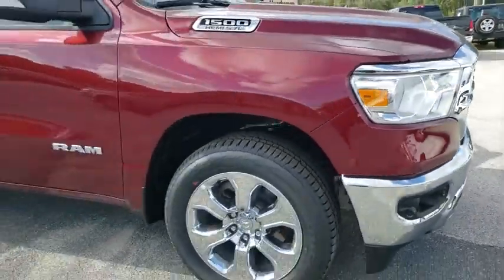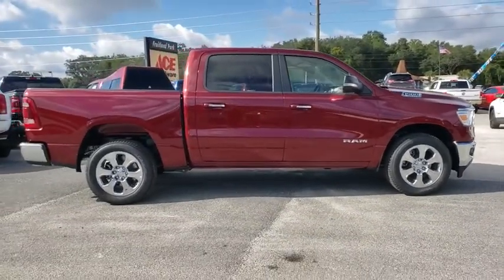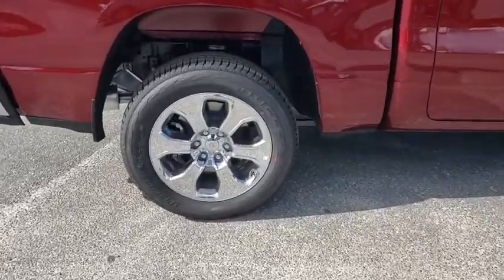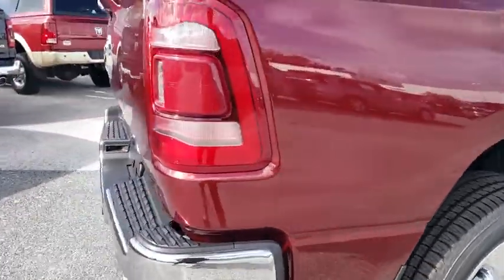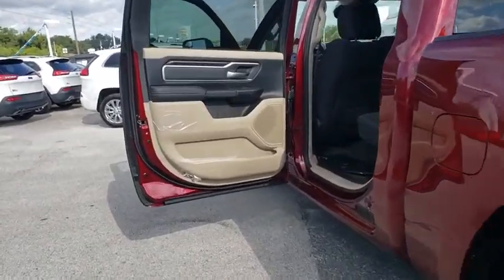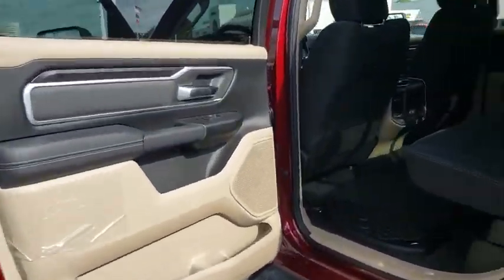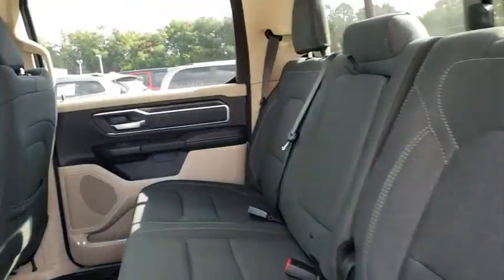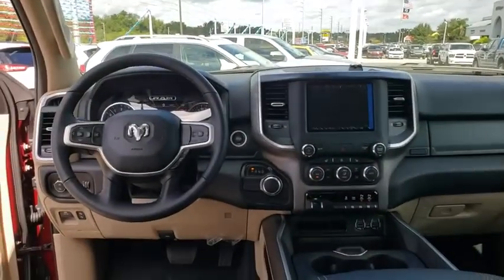2020 Ram 1500 Ocala, The Villages, Mount Dora, Clermont, Leesburg, FL 20145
Delmonico Red Pearlcoat New 2020 Ram 1500 available in Ocala, Florida at Bill Bryan Chrysler Dodge Jeep. Servicing the The Villages, Mount Dora, Clermont, Leesburg, FL area.
2020 Ram 1500 BIG HORN 4X2 CREW CAB 5'7 - Stock#: 20145 - VIN#: 1C6RREFT3LN157984

Price includes: $2,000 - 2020 National Retail Consumer Cash 20CL1. Exp. 10/31/2019, $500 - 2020 Retail Bonus Cash 20CLA1. Exp. 10/31/2019, $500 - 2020 Big Horn/Lone Star Retail Bonus Cash 38CL6. Exp. 10/31/2019
TRANSMISSION: 8-SPEED AUTOMATIC (8HP75),3.92 REAR AXLE RATIO,RADIO: UCONNECT 4 W/8.4 DISPLAY,QUICK ORDER PACKAGE 25Z BIG HORN  -inc: Engine: 5.7L V8 HEMI MDS VVT  Transmission: 8-Speed Automatic (8HP75)  Steering Wheel Mounted Audio Controls,GVWR: 6 900 LBS  (STD),DELMONICO RED PEARLCOAT,PARKSENSE FRONT/REAR PARK ASSIST W/STOP,115V AUXILIARY POWER OUTLET,TIRES: 275/55R20 BSW ALL SEASON,BIG HORN LEVEL 2 EQUIPMENT GROUP  -inc: Radio: Uconnect 4 w/8.4 Display  Rear Window Defroster  ParkSense Front/Rear Park Assist w/Stop  Rear View Auto Dim Mirror  Power Adjustable Pedals  Rear Power Sliding Window  Rear Dome w/On/Off Switch Lamp  Glove Box Lamp  Power 4-Way Driver Lumbar Adjust  115V Auxiliary Rear Power Outlet  Power 8-Way Driver Seat  2 USB Full Function/Charge Only Media Hub  Heated Front Seats  Heated Steering Wheel  Foam Bottle Insert (Door Trim Panel)  Class IV Receiver Hitch  Dampened Tailgate  Security Alarm  Black Premium Power Mirrors  Big Horn IP Badge  Remote Start System  SiriusXM Satellite Radio  400W Inverter  Air Conditioning ATC w/Dual Zone Control  115V Auxiliary Power Outlet  Universal Garage Door Opener  2nd Row In Floor Storage Bins  Sun Visors w/Illuminated Vanity Mirrors,ENGINE: 5.7L V8 HEMI MDS VVT  -inc: Active Noise Control System  180 Amp Alternator  Heavy Duty Engine Cooling  Dual Rear Exhaust w/Bright Tips  Hemi Badge  18 Aluminum Spare Wheel,WHEELS: 20 X 9 ALUMINUM CHROME CLAD,REMOTE START SYSTEM,TRAILER BRAKE CONTROL,BLIND SPOT & CROSS PATH DETECTION  -inc: LED Taillamps,Rear Wheel Drive,Tow Hitch,Power Steering,ABS,4-Wheel Disc Brakes,Brake Assist,Tires - Front All-Season,Tires - Rear All-Season,Conventional Spare Tire,Heated Mirrors,Power Mirror(s),Sliding Rear Window,Privacy Glass,Intermittent Wipers,Variable Speed Intermittent Wipers,Power Door Locks,Daytime Running Lights,Automatic Headlights,Fog Lamps,AM/FM Stereo,Bluetooth Connection,MP3 Player,Auxiliary Audio Input,Adjustable Steering Wheel,Trip Computer,Power Windows,Pass-Through Rear Seat,Rear Bench Seat,Leather Steering Wheel,Keyless Start,Keyless Entry,Power Door Locks,Cruise Control,A/C,Cloth Seats,Split Bench Seat,Passenger Vanity Mirror,Passenger Illuminated Visor Mirror,Floor Mats,Power Windows,Sliding Rear Window,Power Door Locks,Trip Computer,Engine Immobilizer,Traction Control,Stability Control,Traction Control,Front Side Air Bag,Tire Pressure Monitor,Driver Air Bag,Passenger Air Bag,Front Head Air Bag,Rear Head Air Bag,Passenger Air Bag Sensor,Child Safety Locks,Back-Up Camera